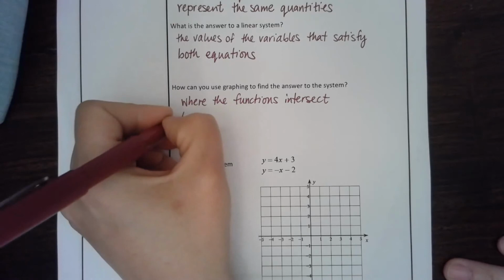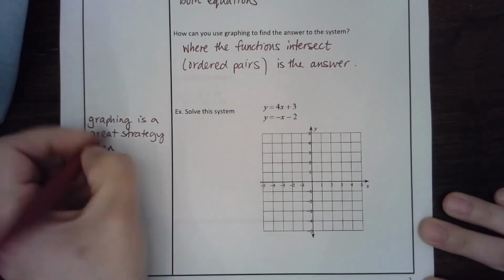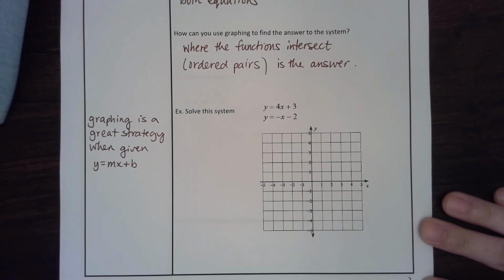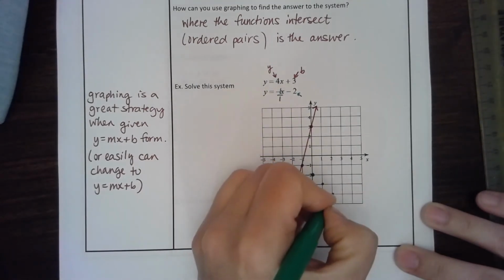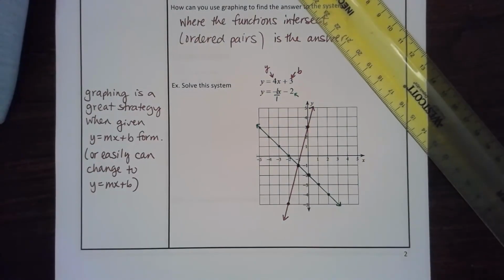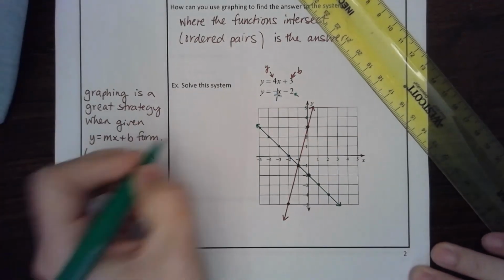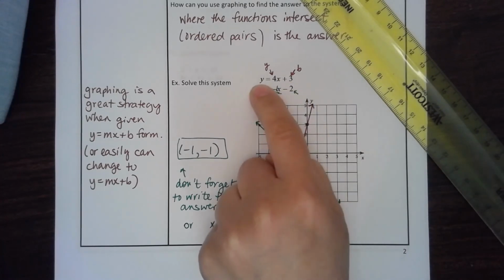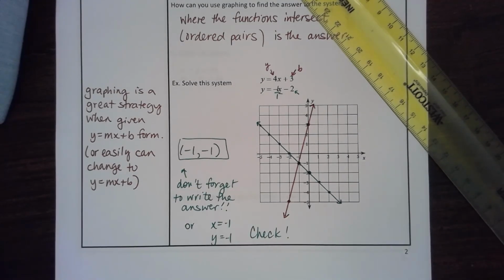Solve Systems Graphically